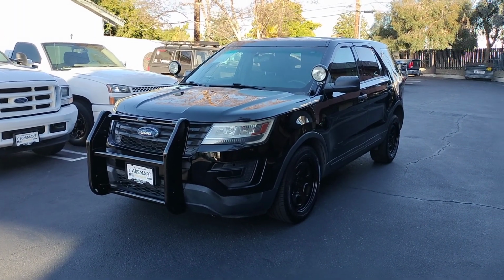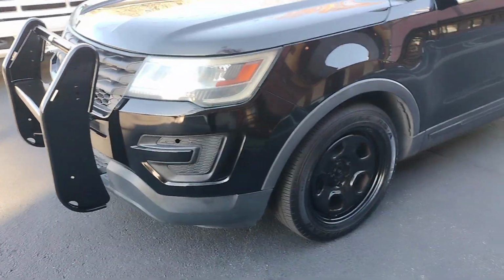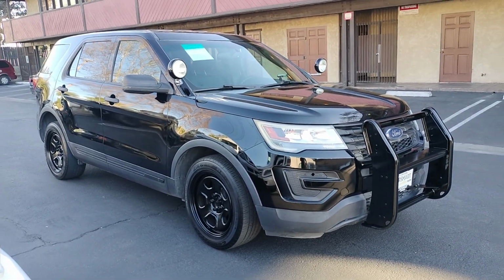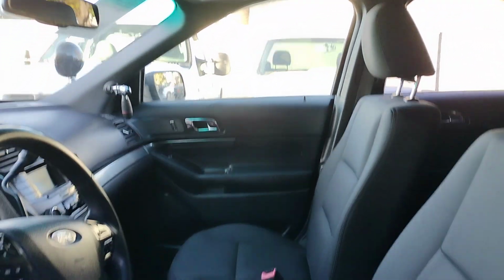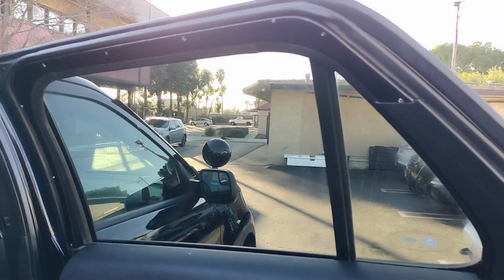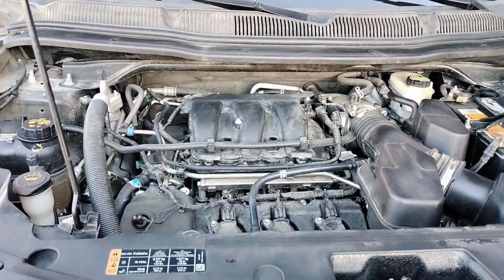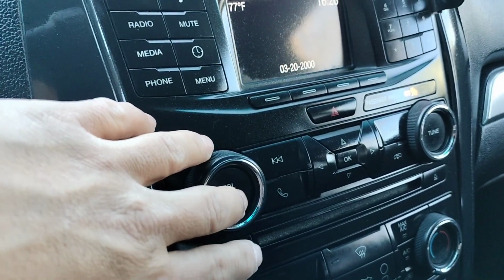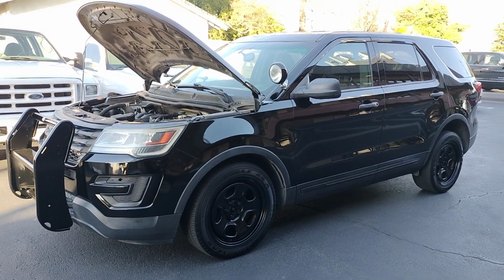2016 Ford explorer police interceptor stock 10265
UPDATE - VEHICLE SOLD.  that was fast!

Hours on the market then gone.

$13995 Plus tax and License.

We are a CA Licensed Car Dealer specializing in restoring Police interceptors.
Carsmart Automotive Inc.
(We don't charge tax, we just collect it)

2016 Ford Explorer AWD police Interceptor available for Immediate purchase. The Police interceptor package includes the following from factory: 3.7 V6 engine which has a proven record for reliability, Heavy duty cooling system with extra durable cooling hoses, built with tough commercial grade parts, incredible brakes with heavier suspension, Heavy duty shock absorbers with a larger alternator all built this way for the police department.

CERTIFIED CALIBRATION.
1 Owner- Prior Govt Fleet
Mileage - 112,561
10,102 Idle Hours

No Rust, No Check engine Light, CA Smog Completed recently.

The Vehicle  comes with a 3 Month or 3,000 Miles Limited Power Train Service Contract.  (Prior Govt Fleet Vehicle) FINANCING MAY BE AVAILABLE. Call today! Price plus tax and license. Vehicles may have light scratches or small dings as they are used cars and not New.

*20 Years of Experience *
We strive to provide a personalized experience for each of our customers.
Prior to adding vehicle to our inventory we test drive on freeways and cities over 40 Miles to make sure the car drives the way it should.

Antonio
(We Do not ship, if we ever do buyer is responsible for all transportation fees)

Hit the Like Button and consider Subscribing as it will encourage me to make more videos especially if you are in the market for a Police Interceptor or Govt Fleet Vehicle.